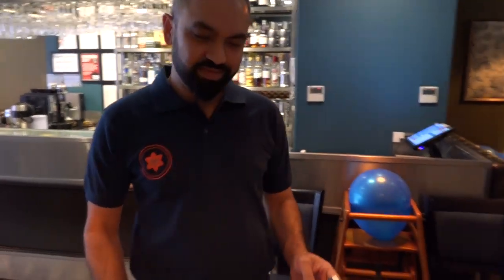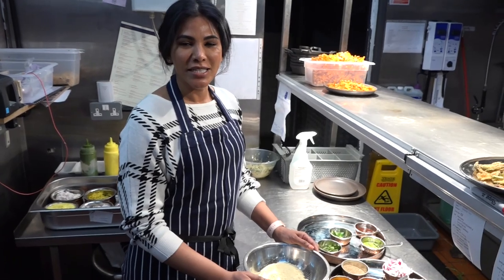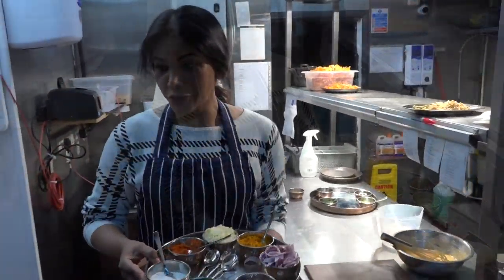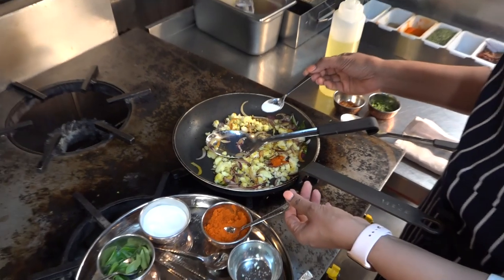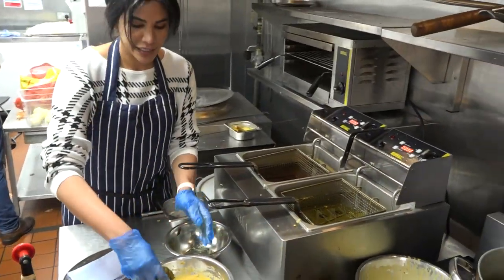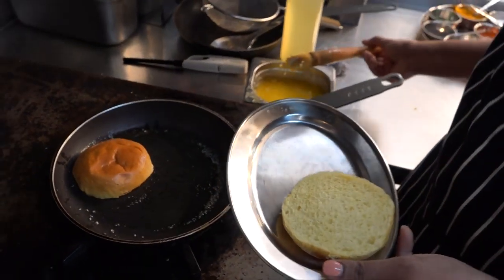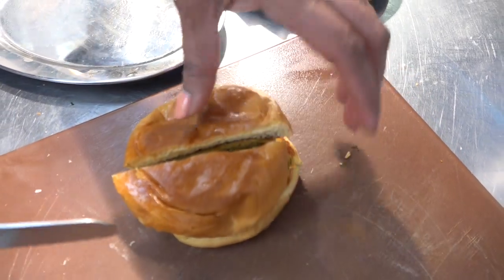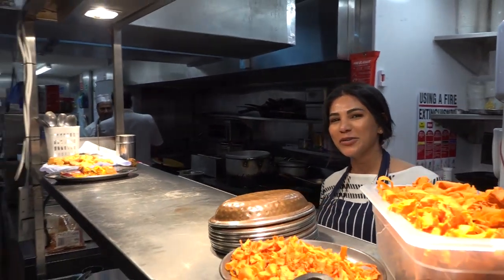Vada Pav Recipe by Chef Lavanya Mahate: Yummy Indian Street Food at Saffron Circle London Restaurant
✓ VADA BATTER RECIPE INGREDIENTS USED:
* Chickpea Flour (Besan / Gram Flour)
* Turmeric
* Red Chilli Powder
* Salt
* Water
* Carom Seeds (Ajwain)

MASHED POTATO (BATETA) WADA FILLING RECIPE INGREDIENTS:
* Vegetable Oil
* Curry Leaves
* Mustard Seeds
* Sliced Red Onion
* Turmeric Powder
* Boiled, Peeled and Mashed Potatoes
* Red Chilli Powder
* Salt
* Freshly chopped Green Coriander Leaves
Once the potato mix is cooled down; its formed into a "patty", dipped in the above Vada Batter and then deep fried.

Here's some links to some (or similar) of the cooking equipment seen and used in this video:
20 Litre 3000W Dual Tank Deep Fryer Commercial Electric Countertop Stainless Steel

20 Litre 5000W Single Tank Basket Countertop Electric Stainless Steel Deep Fryer Temp Control

20 Litre 5000W Single Large Tank Basket Commercial Electric Countertop Stainless Steel Deep Fryer

Set of 6 Chopping Mats Cutting Boards Six Large 38x24cm Colour Coded

Stainless Steel 7pc Dinner Set Thali Plate Set

Set of 4 Stainless Steel kitchen whisking set for Blending, Whisking, Beating & Stirring

Some recipe books that you may perhaps like:
Chai, Chaat & Chutney: A Street Food Journey Through India

130 Quick, Easy and Delicious Vegetarian Recipes for Every Day

Recipe cookbook from Dishoom Indian restaurant

Instead of a Pav they use a Brioche Bun here which has a slight sweetness, the bun is toasted with butter until it turn golden in colour.

The toasted bun is then spread with a Garlic Chutney + a Tamarind Sauce.

The Vada Pav is served with:
* Dry Garlic Chilli Chutney (Sukhi Chutney)
* Deep fried Hot Green Chillies (pierced with a slit to stop them splattering when fried)

GARLIC CHUTNEY RECIPE INGREDIENTS:
* Coriander
* Mint
* Garlic
* Ginger
* Salt
* Oil

The humble Vada Pav is one of the Indian sub-continents most famous and favourite of street foods. Vada Pav is especially popular in Mumbai and it's beaches such as Juhu Chowpati...you could say that this is "India's equivalent of the Great British Chip Butty".

On Saffron Circle's menu it's described as: Vada Pao - a Deep fried potato dumpling served inside a brioche bun accompanied with spicy mint chutney.

The "World Famous" and delicious Vada Pav is ubiquitous in the Indian Sub-Continent and can be found being sold on every street corner being served up by street food vendors, hawkers and shops alike. you could say that a Wada Pao is a little taste of India in every bite.

This video is a great honour and special treat, because we meet dynamic and inspirational business woman Lavanya Mahate who is kind enough to share her restaurant's version of this Indian Street Food classic.

A special thank you to Lavanya Mahate, Satish Bhai, Executive Head Santosh Shah, Alina and all of the restaurant team who welcomed me and graciously allowed me a special glimpse into their kitchen to do the videoing.

Saffron Circle Restaurant is located at: 7 New College Parade, Finchley Road, Swiss Cottage, London NW3 5EP

If you have any questions, such as their opening times etc their telephone number is:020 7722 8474

Located in Swiss Cottage, Saffron Circle serves famous and popular dishes vegetarian and non-veg from all over India, including chaats, small plates, curries and biryanis.

Saffron Circle is the first UK outpost from successful US restaurant group Saffron Valley, who operate five restaurants in Salt Lake City, Utah.

The Saffron UK restaurant kitchen is headed by Executive Chef Santosh Shah presently a contestant on MasterChef Professionals, UK, 2020.

(This video was recorded on Friday 13th March 2020)